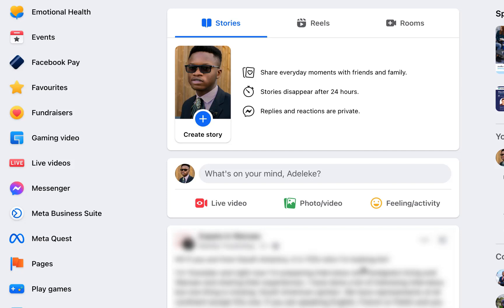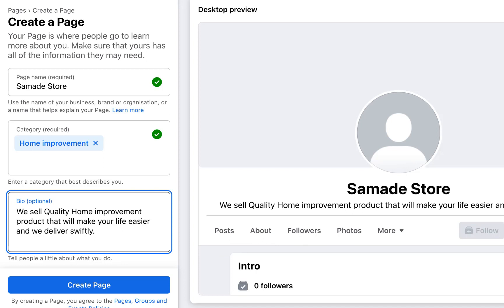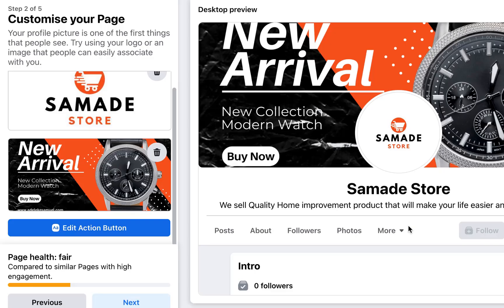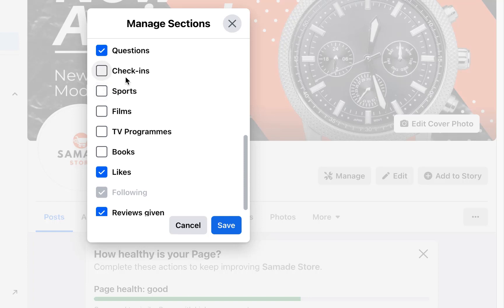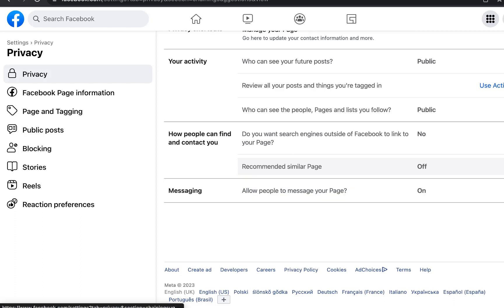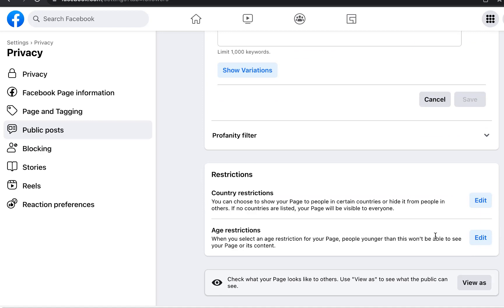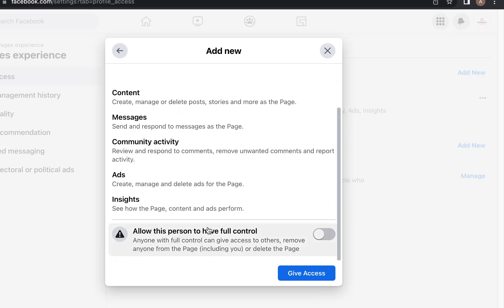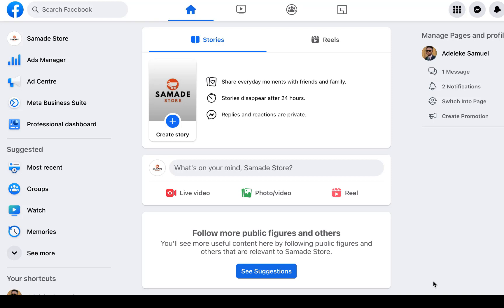How To Create Facebook Business Page in 2024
In this tutorial, you'll learn how to create Facebook Business Page in 2024 and I will also show you how to setup the Facebook Business Page.

▼ ▽ TIMESTAMP
00:00 - Intro
02:41 - Setting up Facebook Business Profile
05:00 - Setting up page
12:25 - Page Role Management
15:00 - Link WhatsApp and Instagram account to your page

▶️ RECOMMENDED TUTORIALS